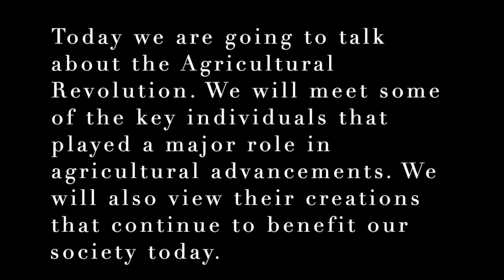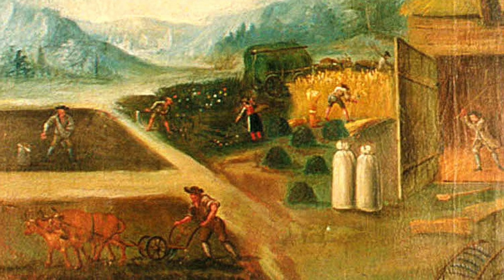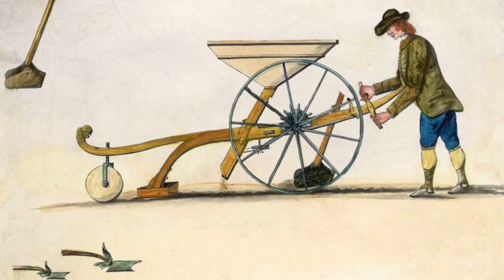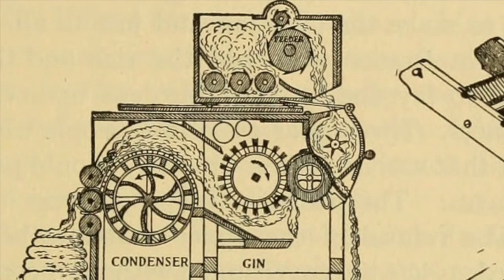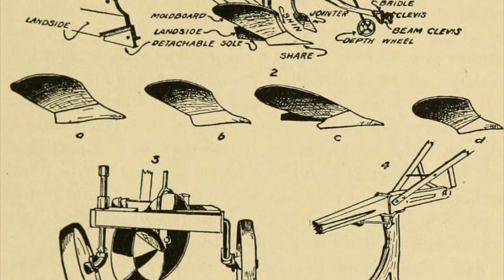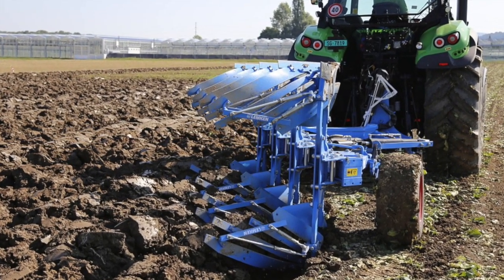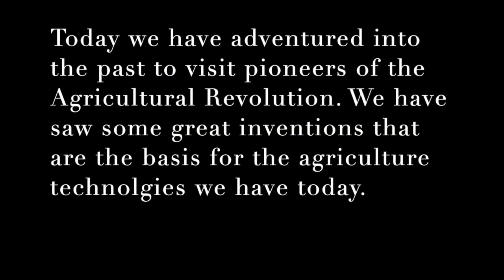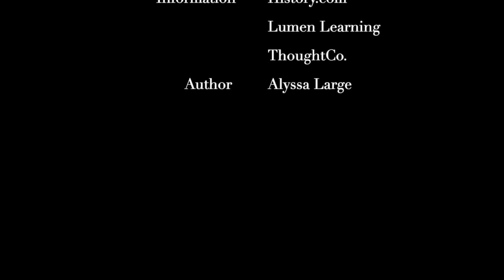The Agricultural Revolution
This video is about The Agricultural Revolution